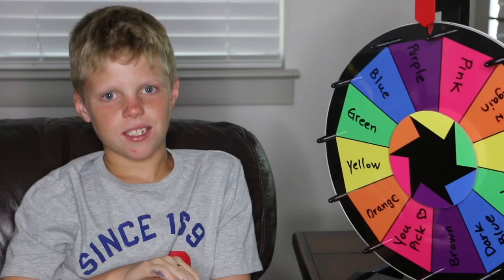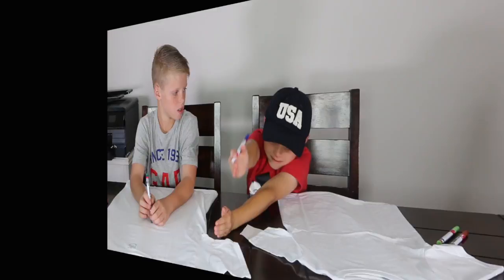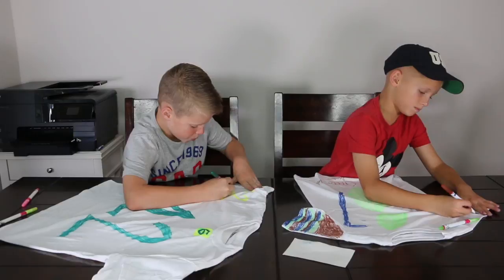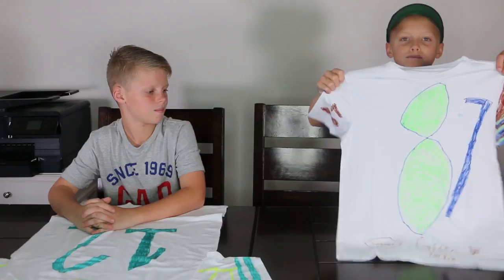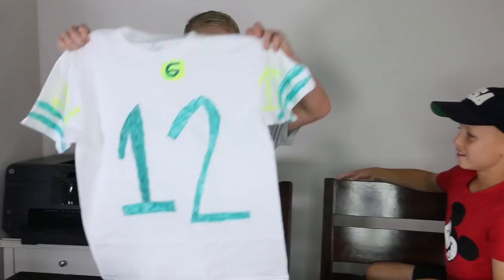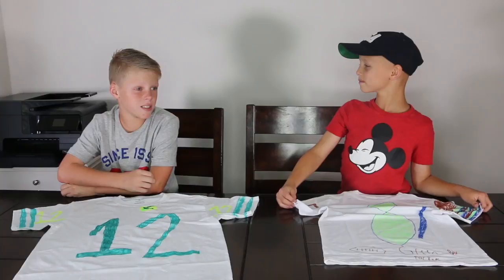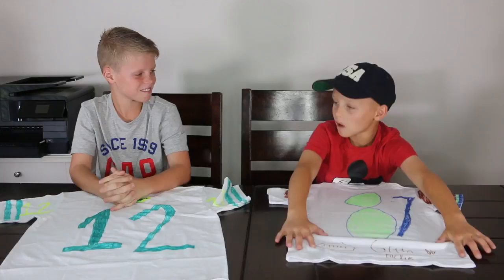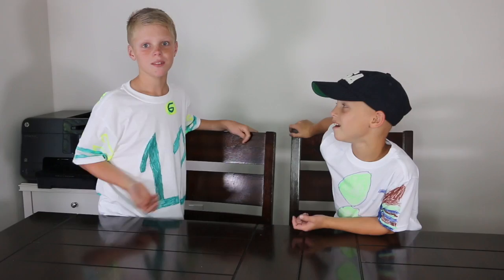3 MARKER CHALLENGE with Mystery Wheel!! DIY T-Shirt Fun!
3 MARKER CHALLENGE with Mystery Wheel!!  DIY T-Shirt Fun!